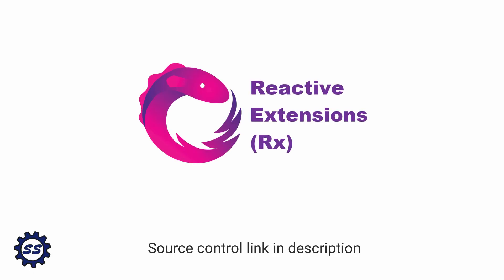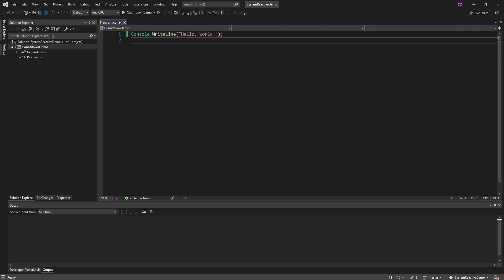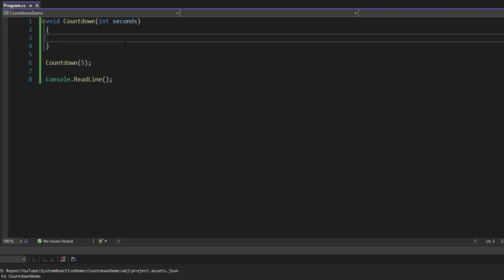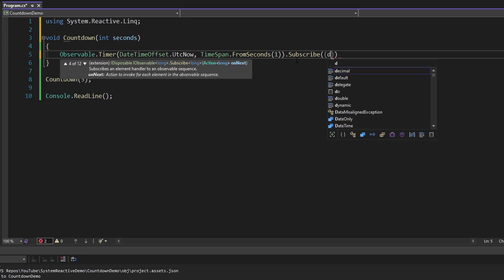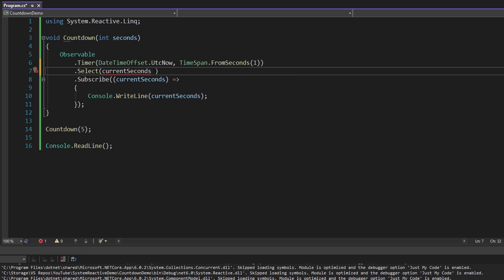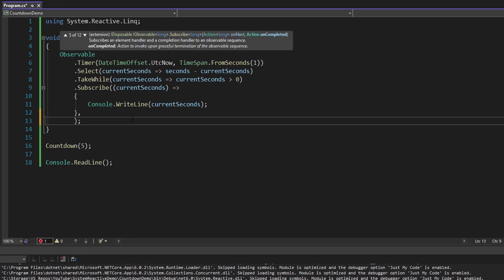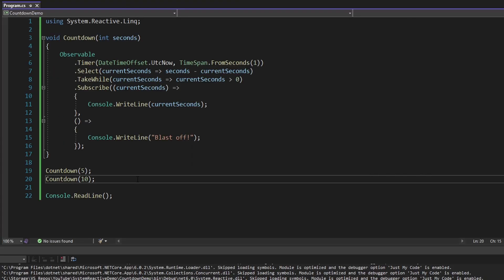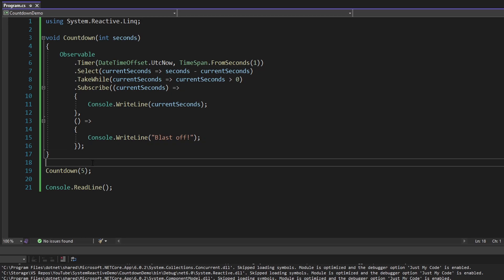Countdown Timer - REACTIVE EXTENSIONS + .NET (SYSTEM.REACTIVE)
Learn how to create a countdown timer with Reaction Extensions (RX). This is intended to be an introduction to RX, so I also discuss some of the fundamentals of RX and the thought process behind creating your own data streams.

TIMESTAMPS:
0:00 - Introduction
1:20 - Demo Introduction
1:40 - Installing RX
1:59 - App Setup
2:27 - Creating an Observable
5:12 - Piping w/ Operators (Select, TakeWhile)
6:56 - Handling Completion
7:34 - Other Thoughts
9:16 - Summary